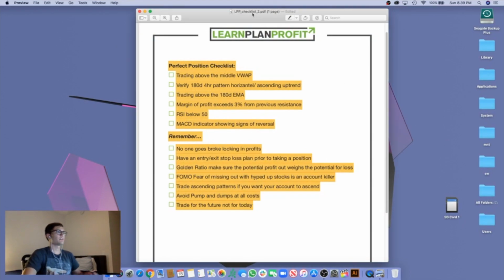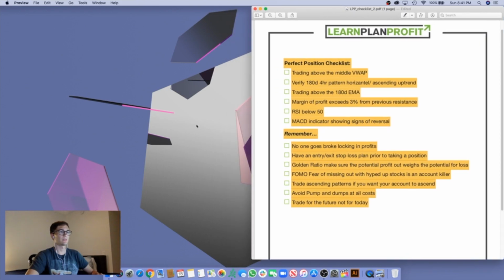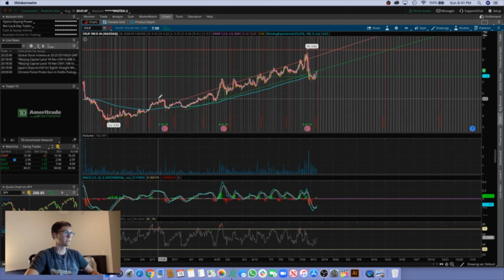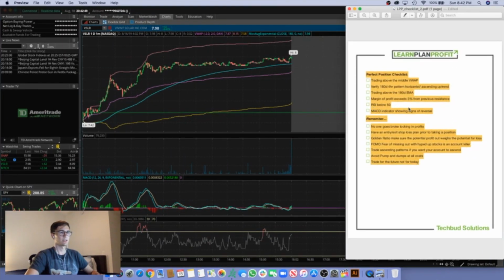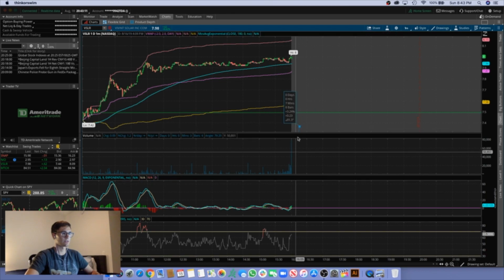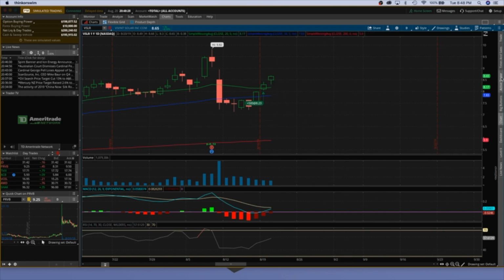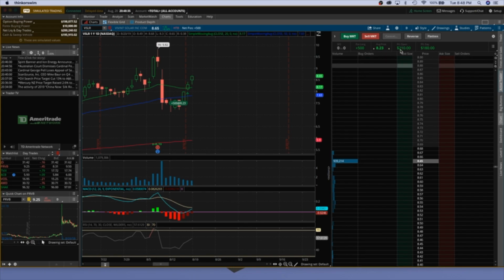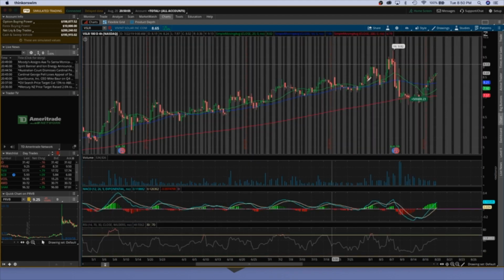Putting Ricky Gutierrez's Swing Trading Checklist To The Test — Daniel Ayala Jr.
⌚ Video Duration: 10:02

In this video, I use Ricky Gutierrez's swing trading checklist to identify a trade. I go over the checklist and the stock and show you why it's a good pick. I also, update you on the stock price two days later.

➤ My Gear:
- SD Card
- External Hard Drive

➤ Books I Recommend:
- Think or Grow Rich
- The Monk Who Sold His Ferrari
- Who Says Elephants Can't Dance
- The Four Hour Workweek
- Crushing It

⌚ SCHEDULE:
Every Week
(Here will be your email)